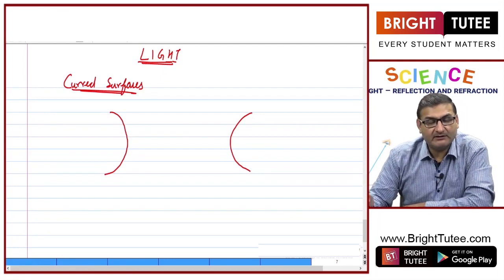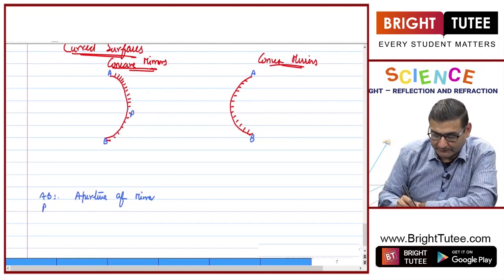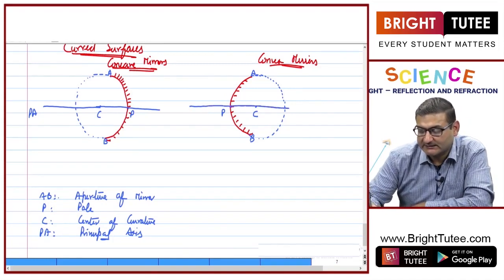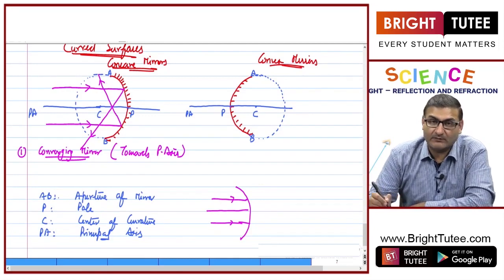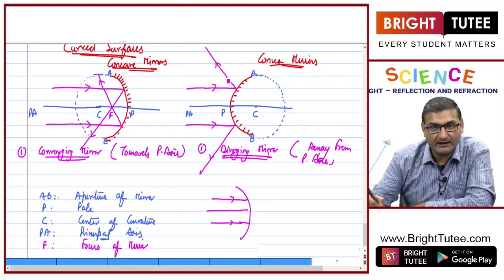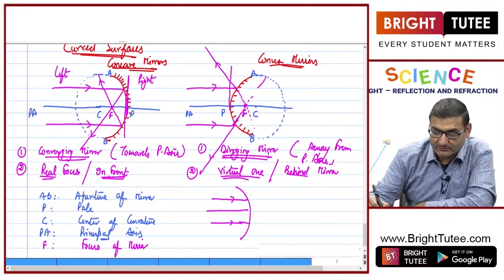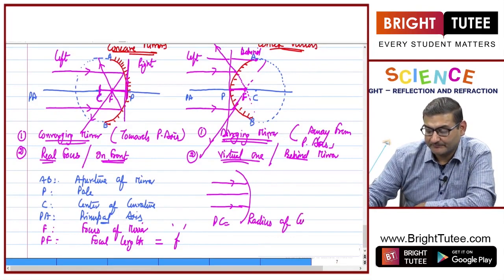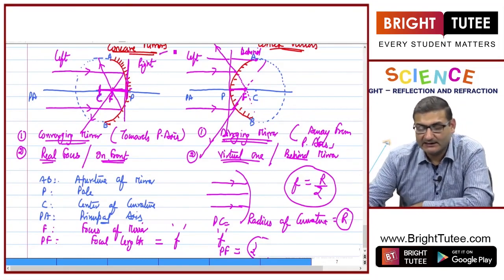1 4 Reflection of Light Plane and Spherical Mirrors Part 4